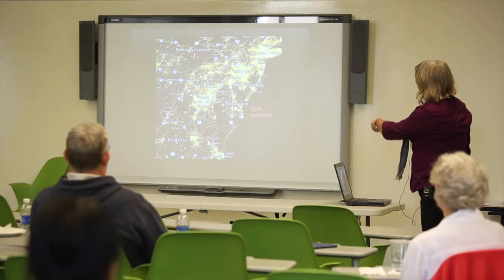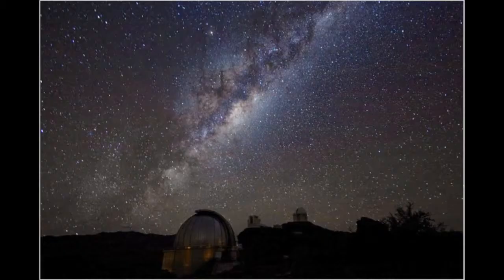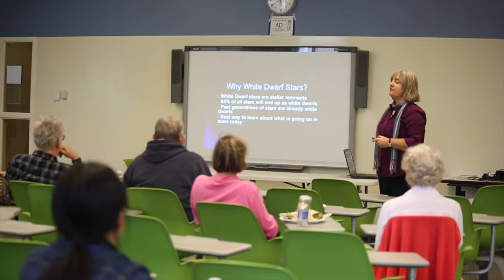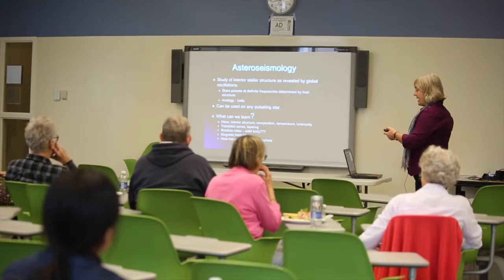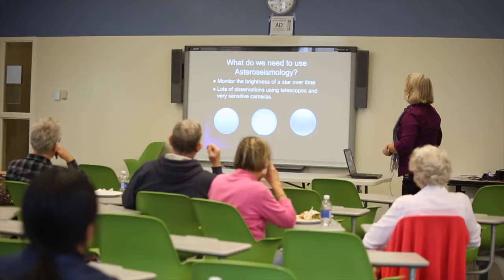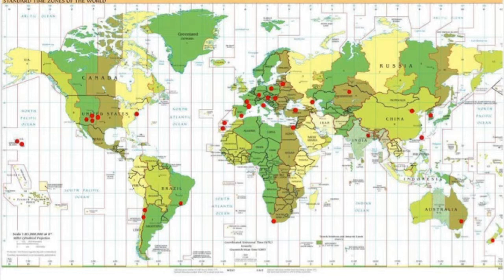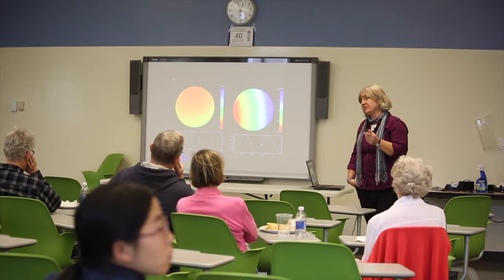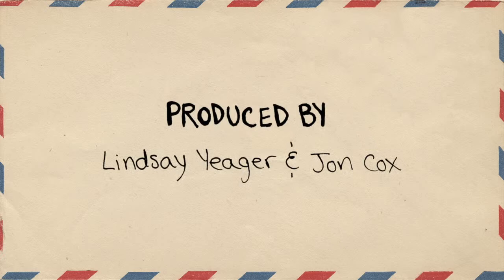International Interdisciplinary Initiatives: Judith Provencal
Judith Provencal spoke about "Taking the Pulse of Stars" and how astronomers can "listen" to the stars to learn about their nature, their history, and the history of the Milky Way.